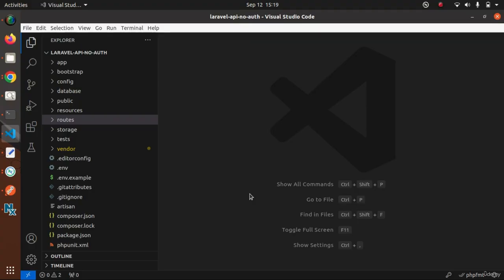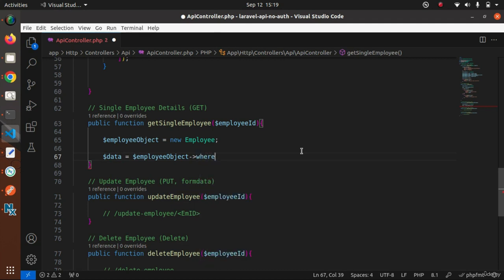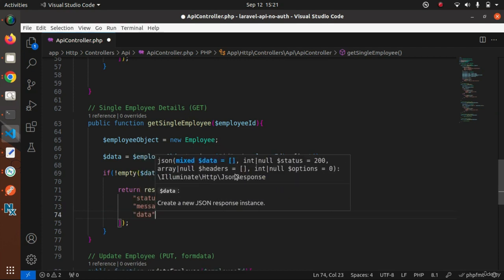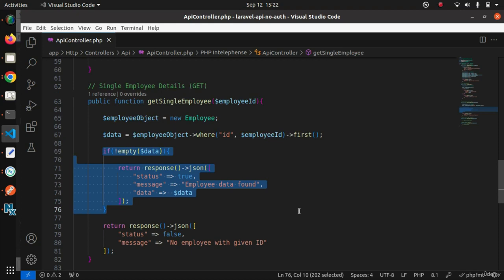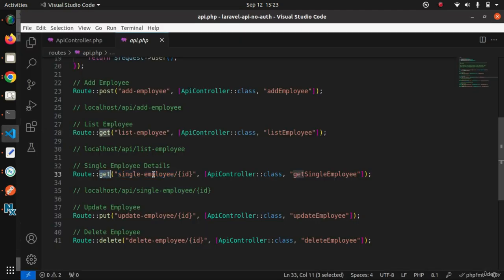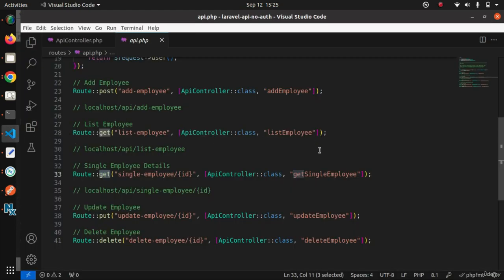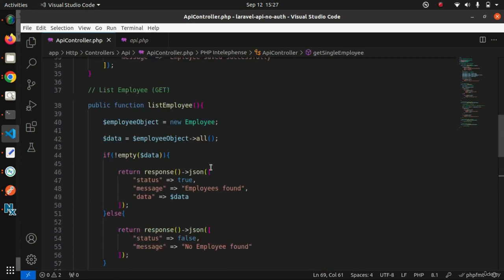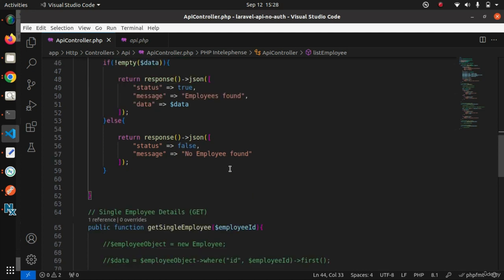16 Single Employee Data API ( 3 - APIs Development without Authentication)